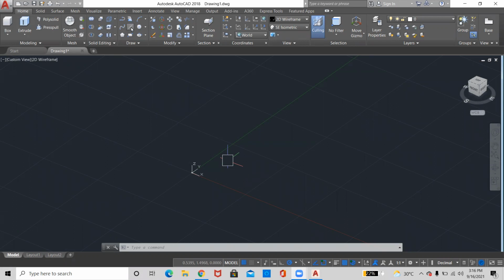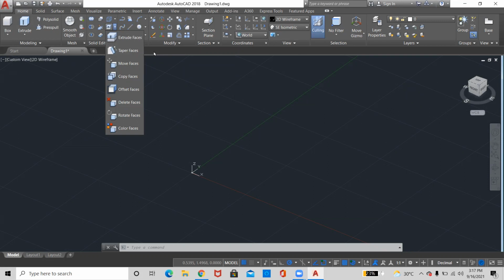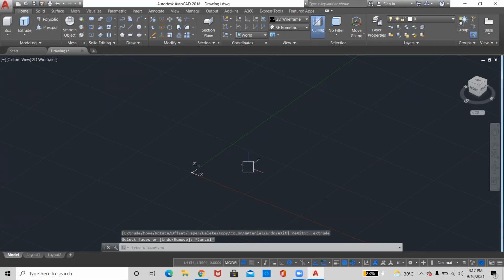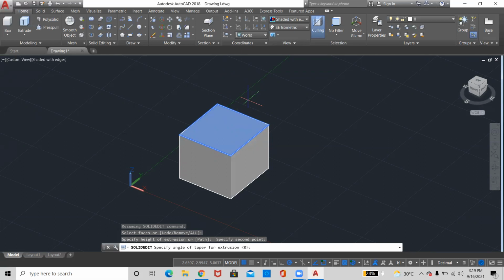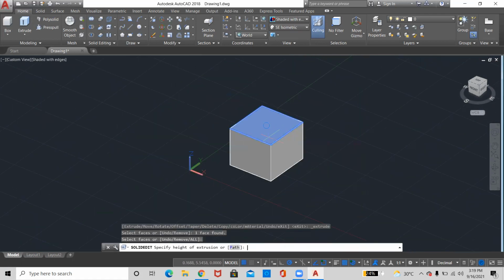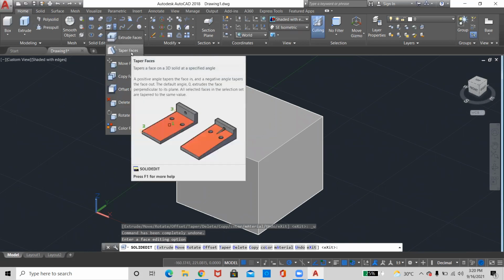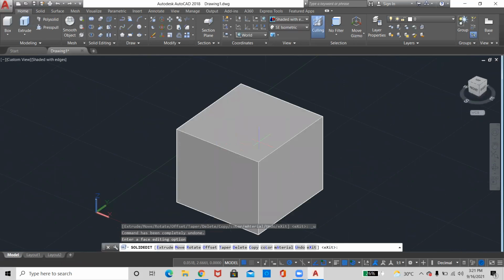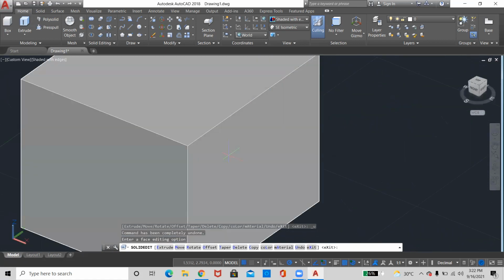EXTRUDE FACES AND TAPER FACES /AUTOCAD 3D/IIISERVICES/VENUGOPAL PORANLA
Taper Faces at a specified angle, from the first pick point to the second.
Tapering the selected face with a positive angle tapers the face inward, and a negative angle tapers the face outward.